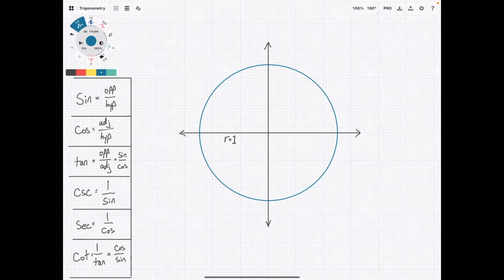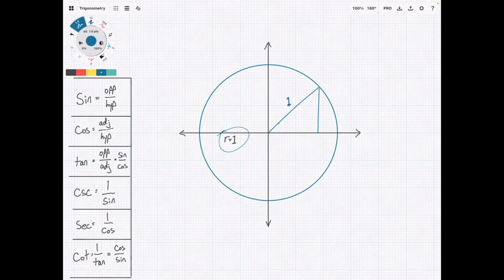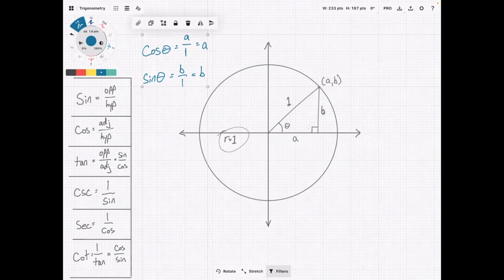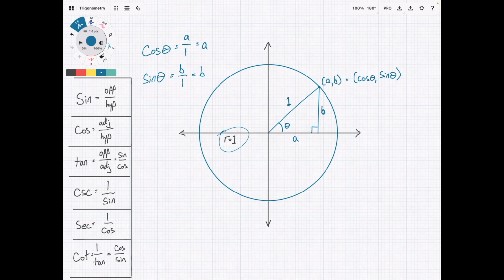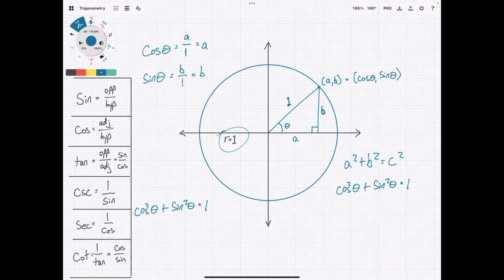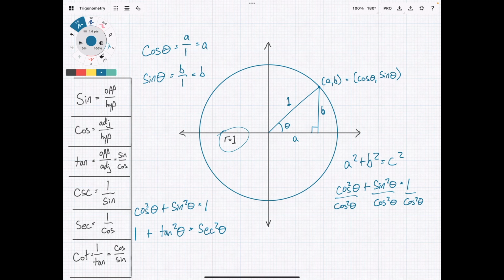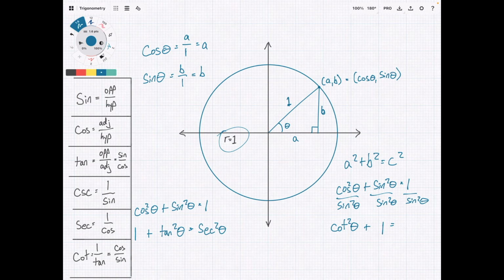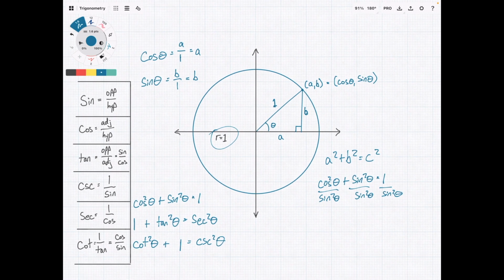Pythagorean Identities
This video tutorial explains how you can derive the three Pythagorean Identities using the unit circle and the basic trigonometry functions. These identities can be used to simplify more difficult trigonometry problems.

The Unit Circle is a circle with a radius of 1, which lets us simplify the sine and cosine ratios (since they both place a value over the length of the hypotenuse).